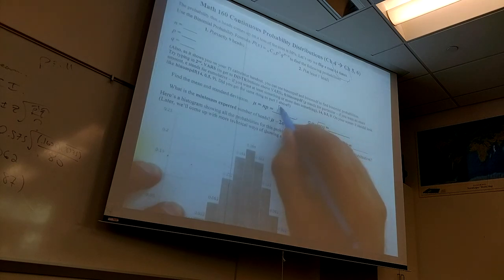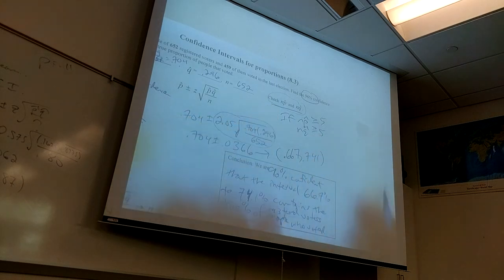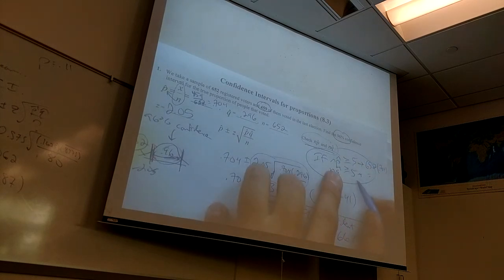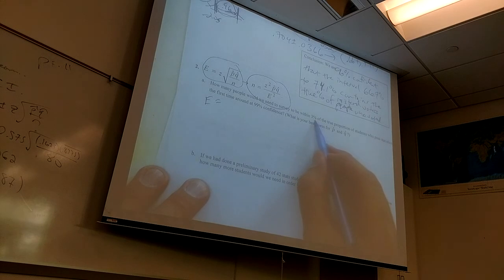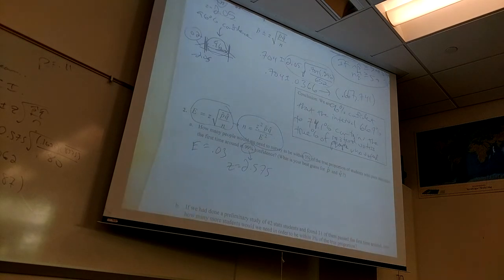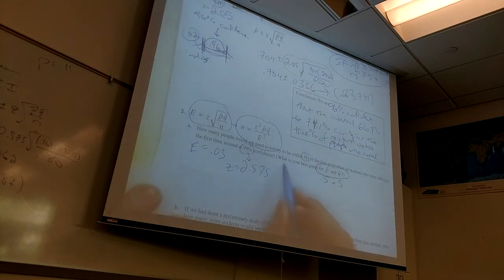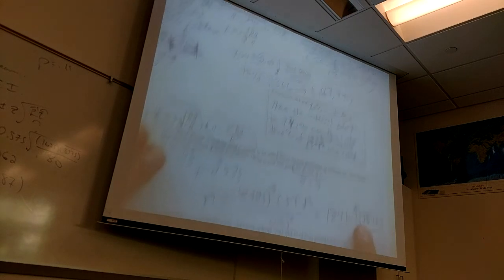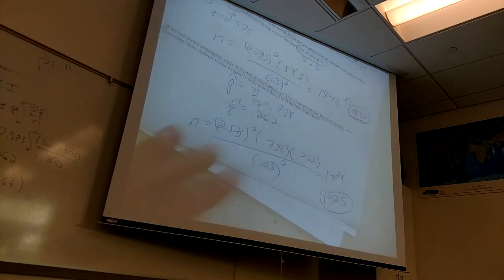Math 160, Apr 16 Lecture, part 2